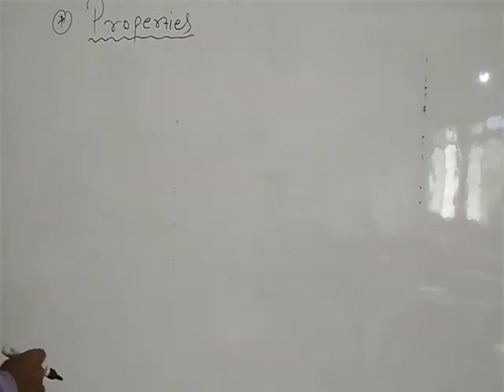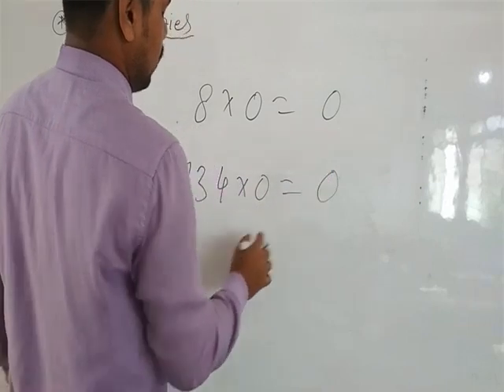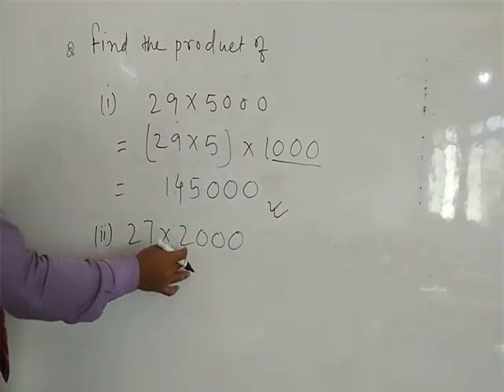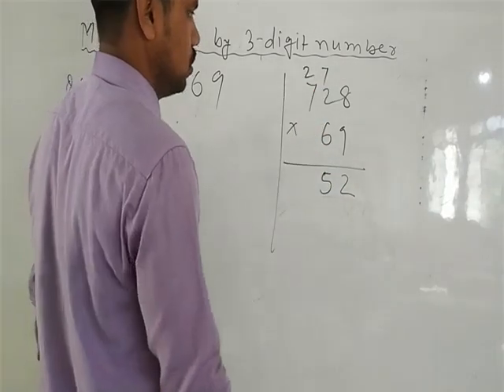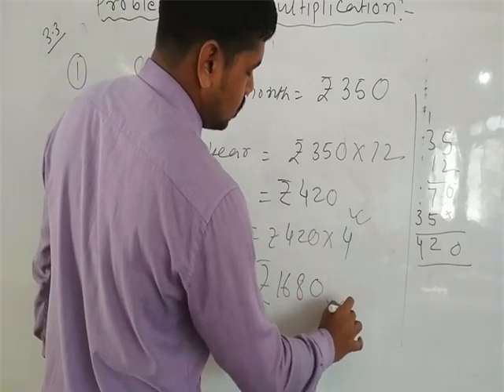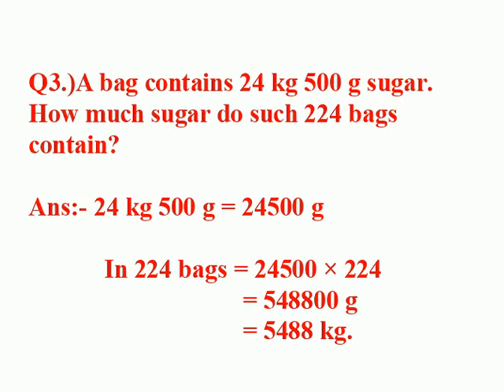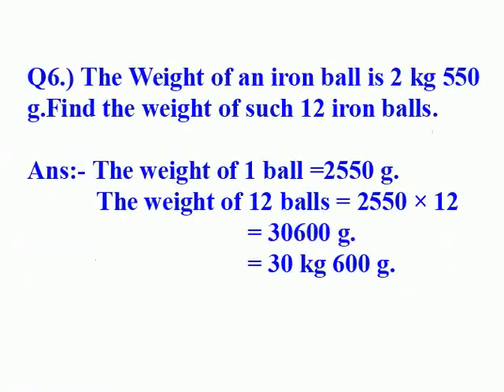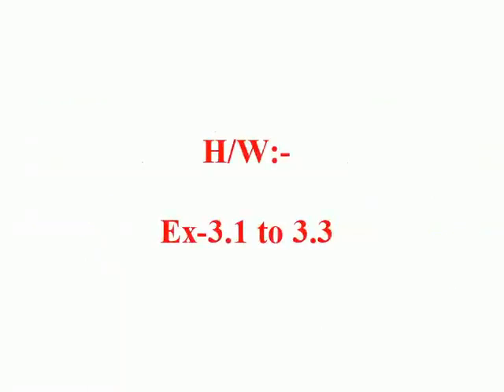CLASS 4 MATHEMATICS (3.1 TO 3.3)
MULTIPLICATION AND PROBLEMS ON MULTIPLICATION